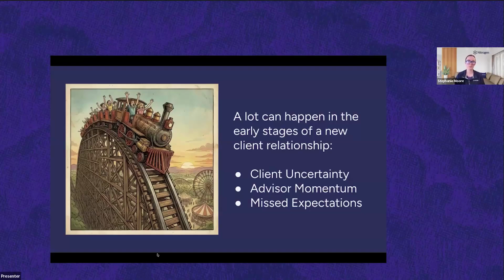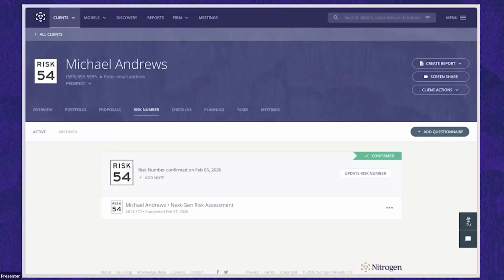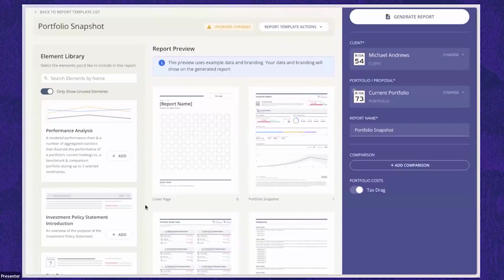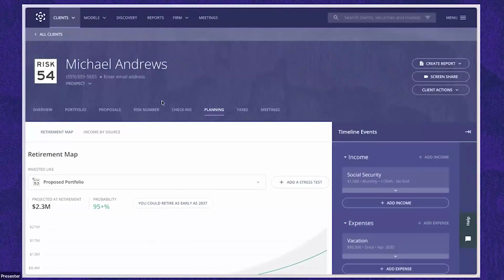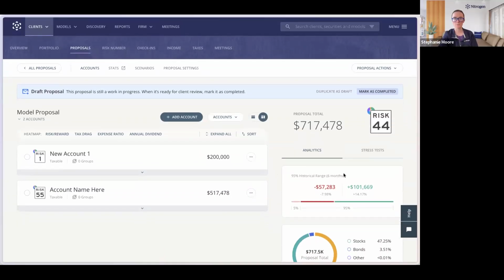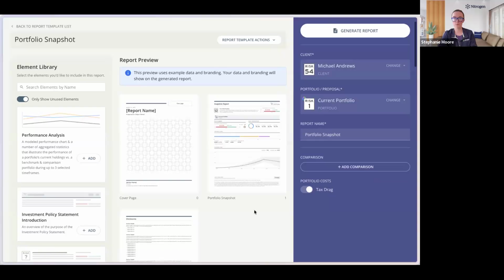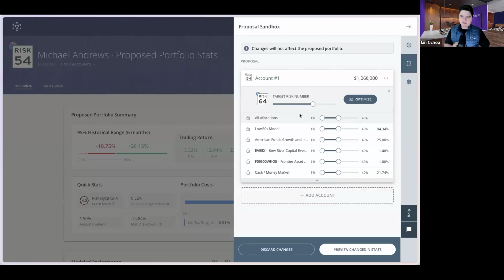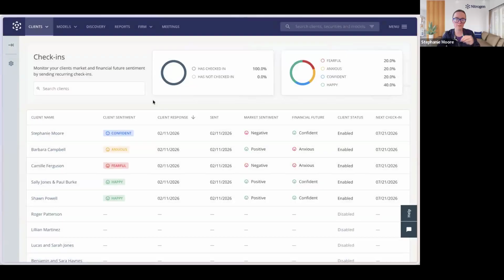Bootcamp Day 3 From First Yes to Longterm Client + Live Q&A Q1 2026